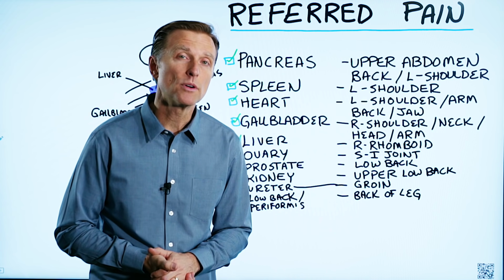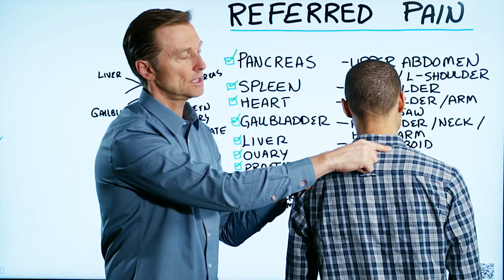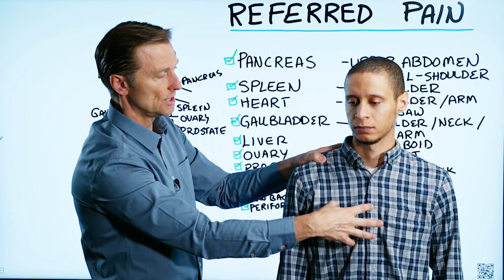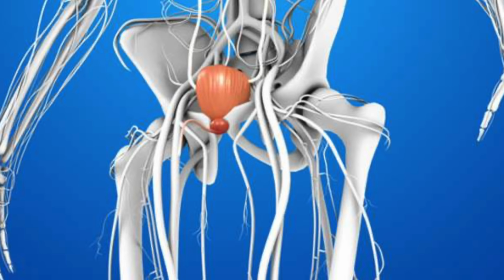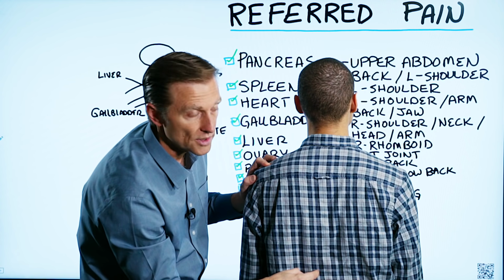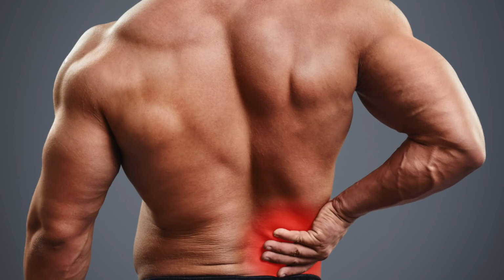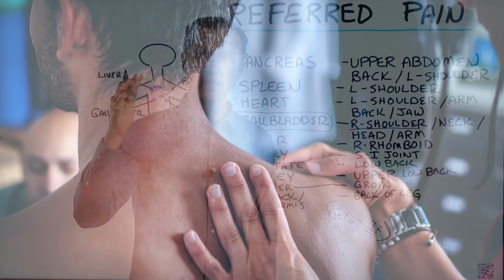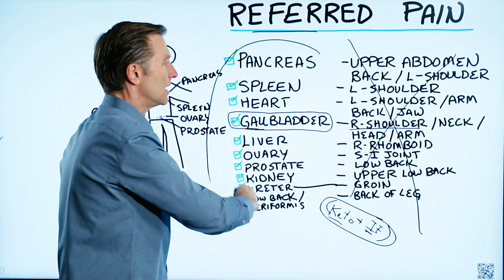Most Pain is Referred Pain – Explained By Dr. Berg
What is referred pain? Here’s what could actually be causing your pain, and what to do about it.

Timestamps
0:02 What is referred pain?
0:19 A closer look at where referred pain occurs
5:02 Referred pain causes
5:19 Referred pain vs. the pain source
5:52 What to do for referred pain
6:40 My personal experience

Today we’re going to talk about referred pain.

What is referred pain?
Basically, referred pain is pain that is coming from a different location than where you hurt.

Referred pain examples:

1. Pancreas
May have referred pain to the left shoulder or the back. It may also not be referred pain and hurt right over the pancreas.

2. Spleen
May refer pain to the left shoulder.

3. Heart
May refer pain to the left arm, shoulder, or jaw.

4. Gallbladder
May refer pain to the shoulder area.

5. Liver
May refer pain to the right shoulder.

6. Ovary
May refer pain to the lower back.

7. Prostate

8. Kidney
May refer pain anywhere underneath the last rib to the spine. A kidney stone can cause pain in the groin area, but the problem is not in the groin.

What causes referred pain?
They don’t really know what causes referred pain.

A very large percentage of people have referred pain versus pain from the actual pain source. If you haven’t had an injury to a certain area, but it starts hurting for no reason, it’s likely referred pain.

What to do for referred pain:
 • Healthy keto
 • Intermittent fasting

This is the summary of what referred pain is and what you should do about it.